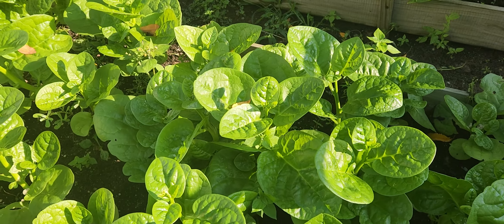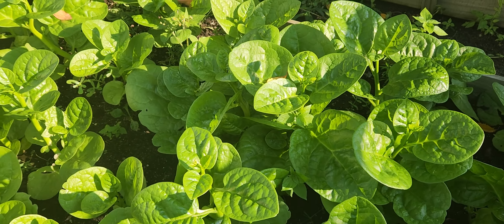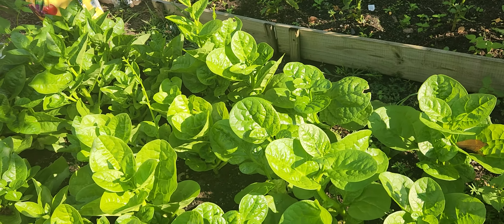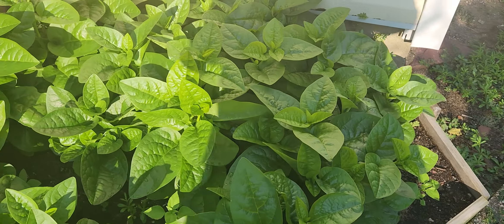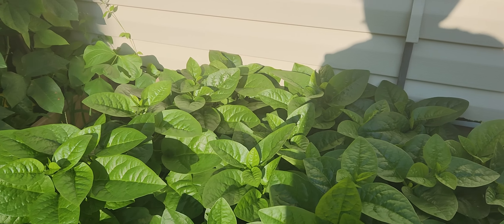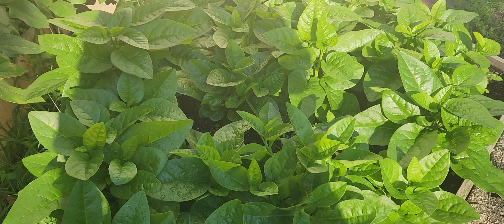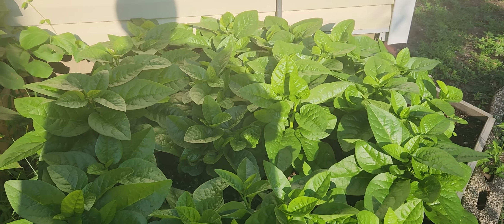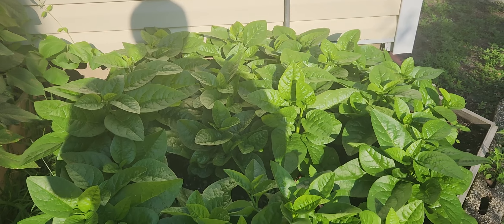The Callaloo/Poi plant of Guyana